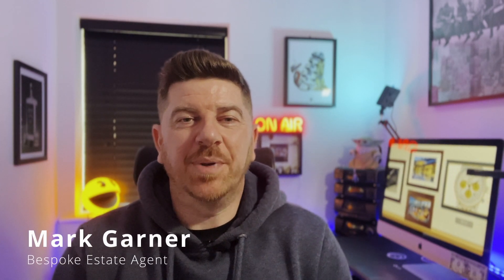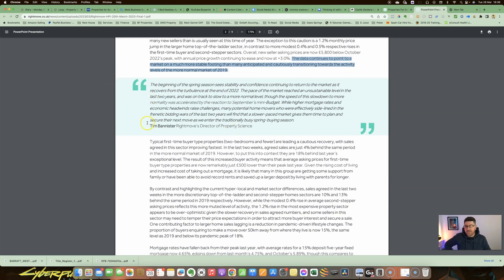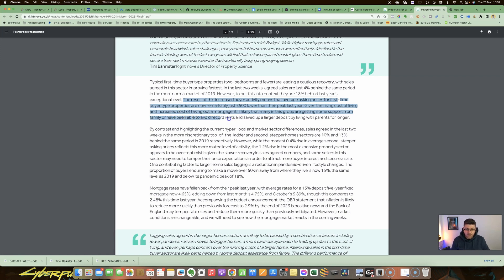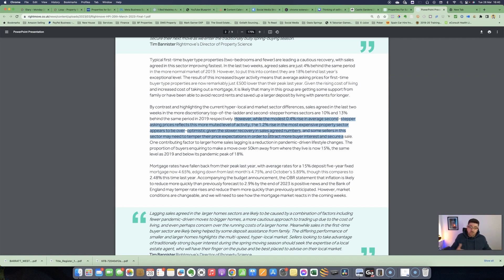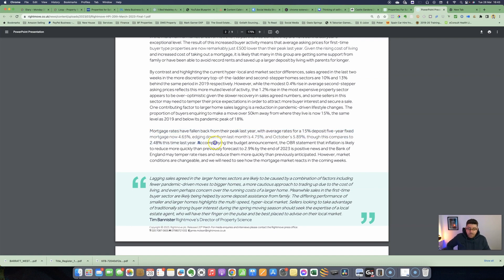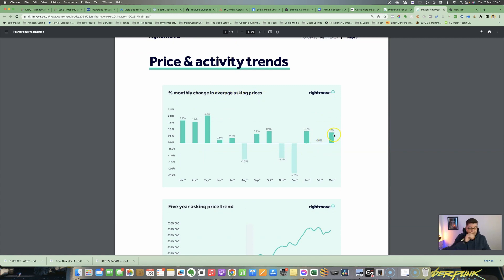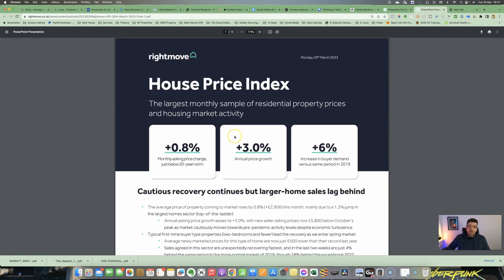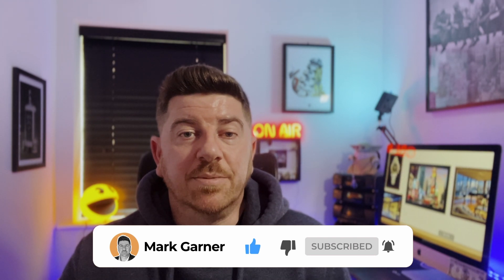Telford Property Market Update - March 2023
Looking to stay informed on the latest updates regarding the UK housing market and the property market in 2023? Look no further than our Telford Property Market Update for March 2023.

In this video, we provide an in-depth analysis of the current state of the residential property market in Telford, as well as the wider housing market in the UK. We cover key housing market news and trends, including the latest data on property prices, supply and demand, and mortgage rates.

Whether you're a first-time buyer or an experienced investor, our Telford Property Market Update is an essential resource for staying up-to-date on the latest developments in the housing market in 2023. So be sure to tune in and stay ahead of the game!